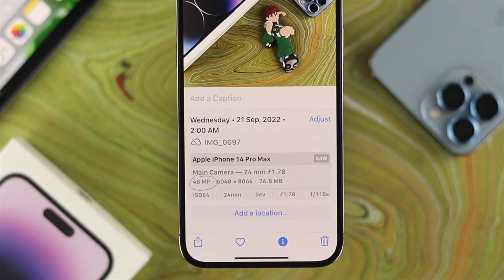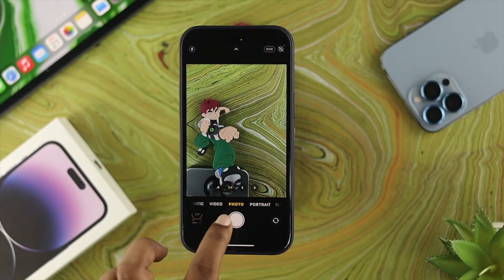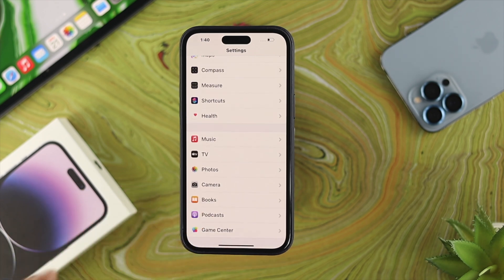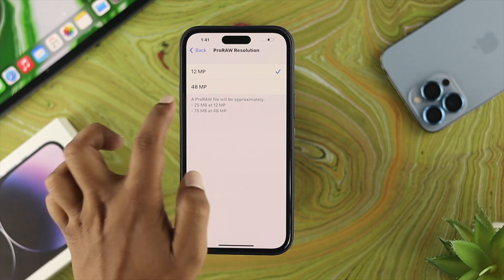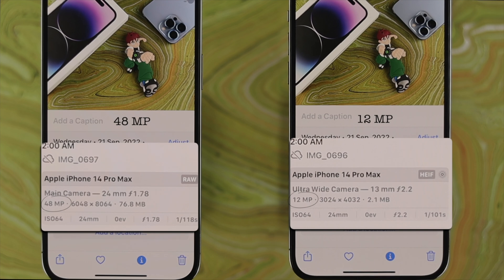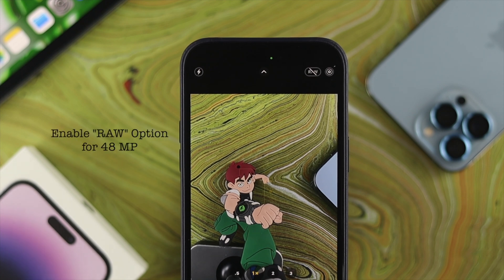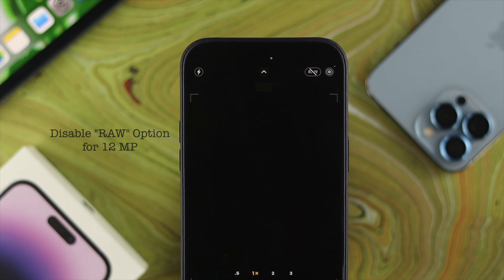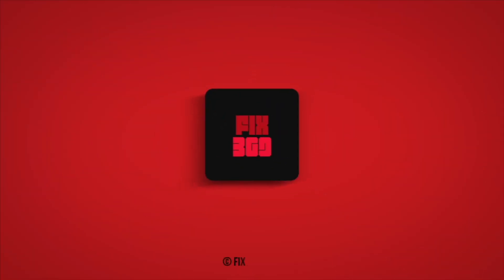iPhone 14 Pro Max/Pro: How To Take Full 48-Megapixel Photos! [Enable]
iPhone 14 Pro Max/Pro can take photos with 48 Megapixels but it’s turned off by default. A Quick tutorial to show how to enable Apple ProRAW and capture photos in 48 MP on iPhone 14 Pro Max/Pro. We will also show you the way to disable it.

0:00 Video Overview
0:26 Enable 48 MP photos
1:02 The effects of 48 MP Photos
1:25 Capture 48 MP images
1:46 Disable 48 MP Capture